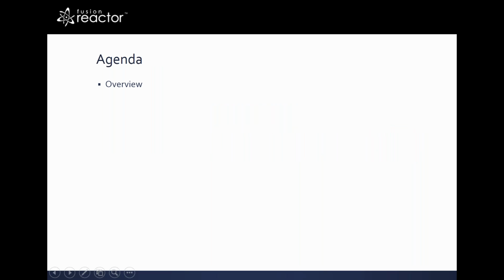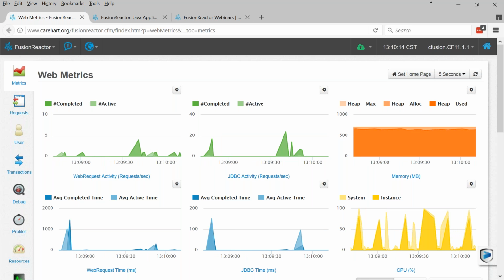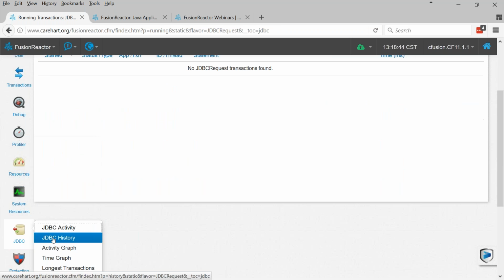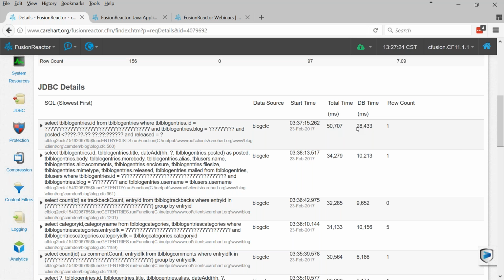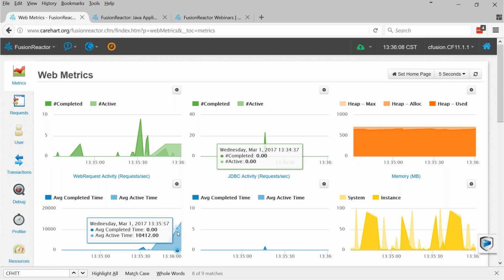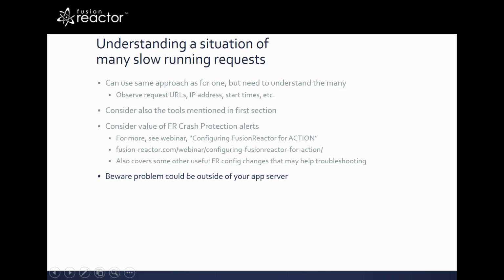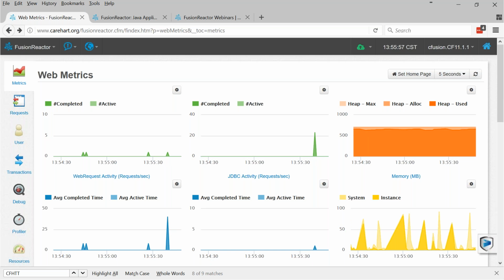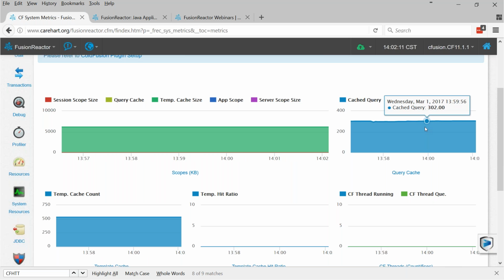Troubleshooting and Identifying Application Issues using FusionReactor 6 Part I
Join us as we explore how to use FusionReactor Ultimate to Troubleshooting and Identifying application Issues that you would not usually be able to find with an application performance monitor. Without hours or even days of work going through logs.

Learn how our Production Debugger will help you to Instantly identify issues.
We demonstrate why the Production Debugger is safe, secure and has minimal overhead. We will show you how it gives you all the control you need to interact with your production environment as issues unfold.  we will show you how to identify issues in a revolutionary way.

Using out built-in alerts the video demonstrates how the debugger can also send out an email, containing the complete stack trace PLUS all the scope variables which were set at the moment the breakpoint trigger fires.

This webinar is recommended for users of all abilities and is a perfect introduction or refresh on how to use FusionReactor to fix your application issues.